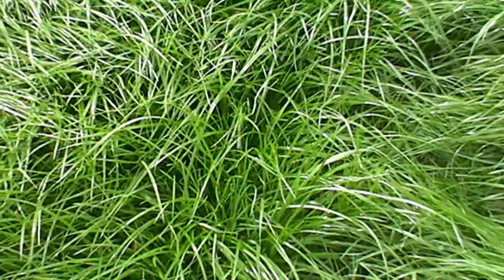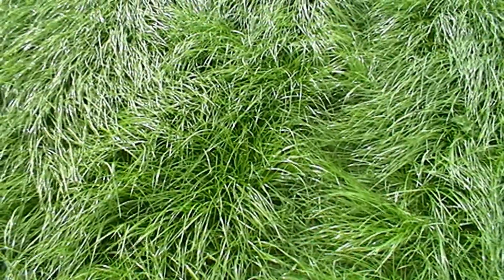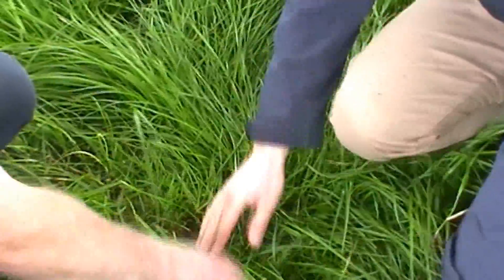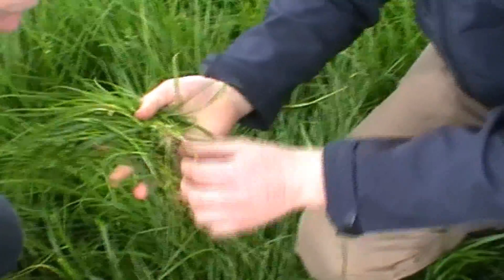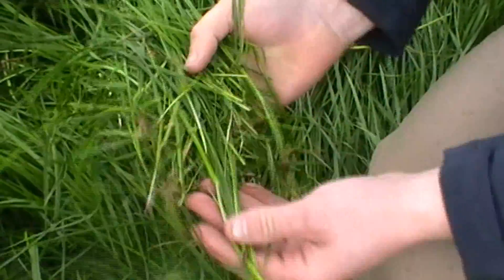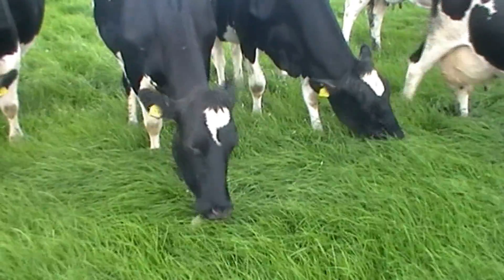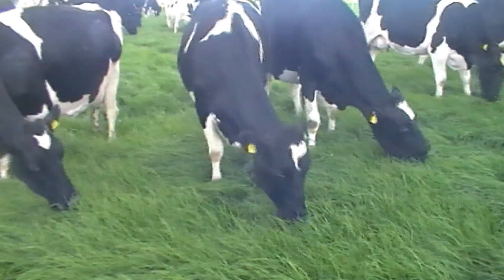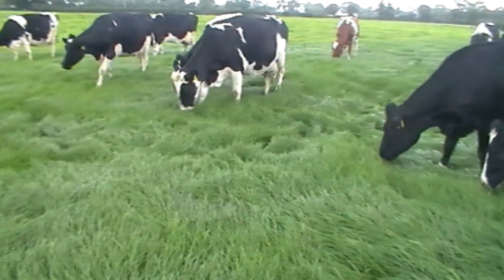Grassland Management - The importance of soil fertility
Grassland Management - The importance of soil fertility by Paddy Dempsey from Glanbia Agribusiness